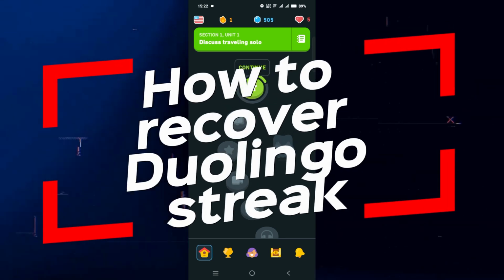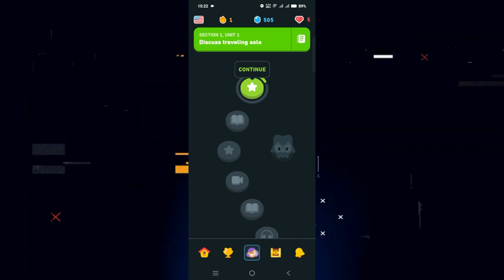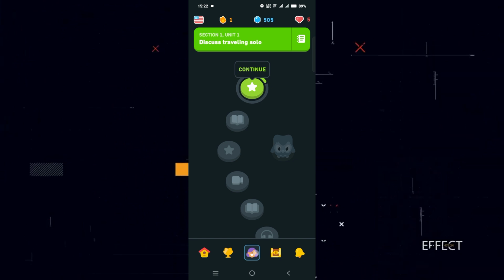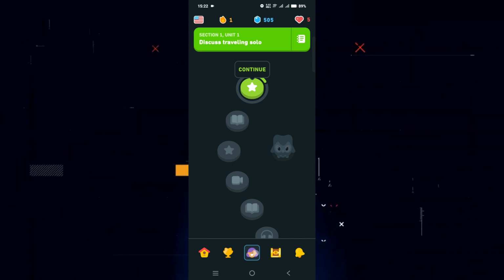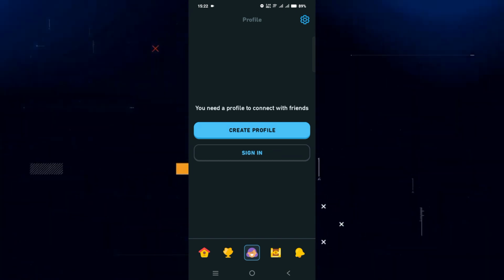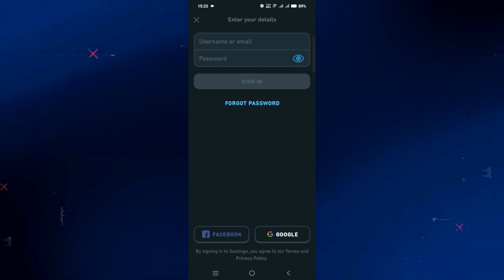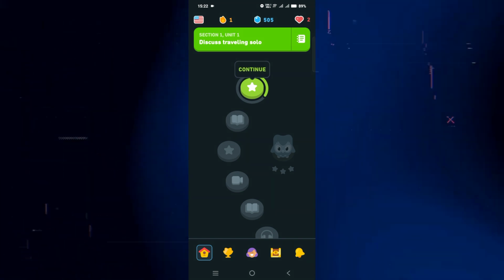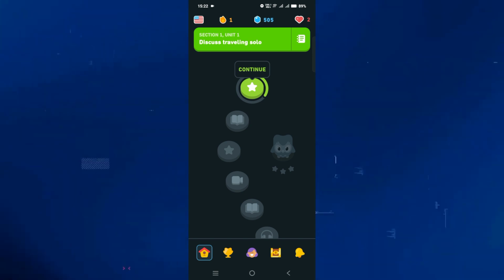How to Recover Duolingo Streak?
Recover Duolingo Streak

Lost your Duolingo streak? 😟 Don’t worry, I’ve got you covered! In this video, I’ll show you the steps you can take to recover your Duolingo streak and get back on track with your language learning.